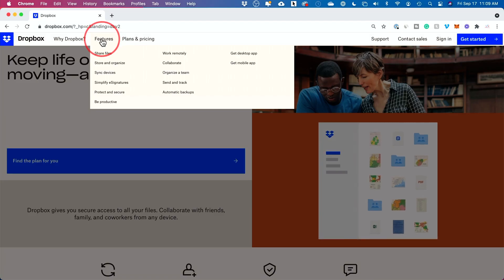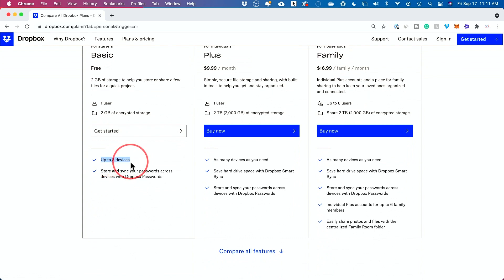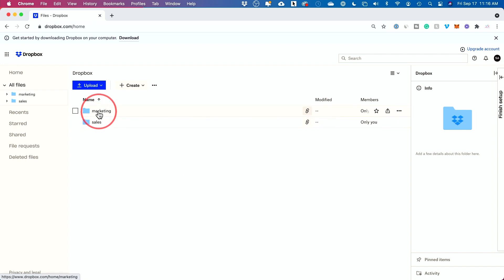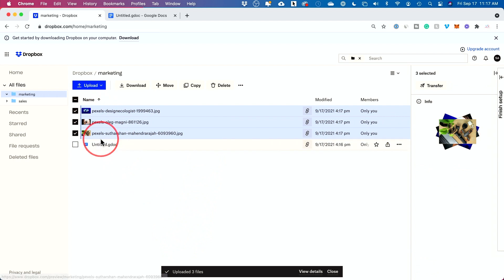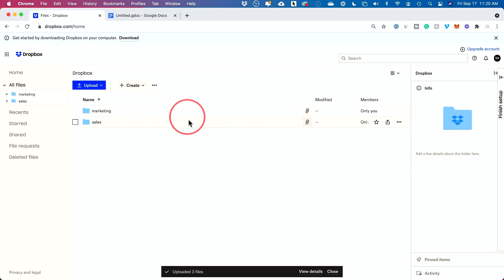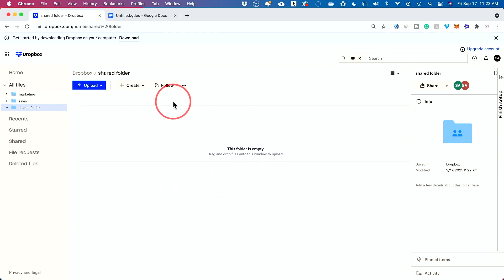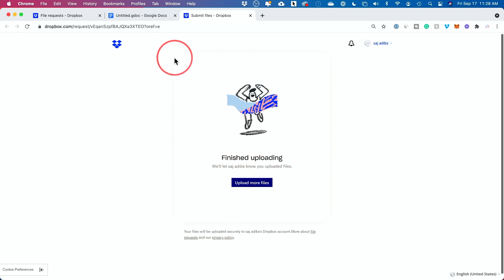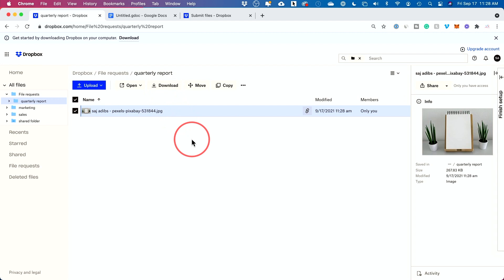How to Use Dropbox - Complete Tutorial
Dropbox is a file hosting service that has been around since 2008.

Dropbox makes it easy to save all your files from photos to videos to pdfs in the cloud.
This makes your files very easy to share, easy to access on any device from your Mac or PC to your iPhone or Android to your tablet.

It also reduces the risk of file loss due to hard drive failure.

I’m going to show you how to use dropbox from scratch and the best way to get started with Dropbox is by using the web interface at dropbox.com

Dropbox has several plans including a free plan to get you started.

To organize everything in dropbox, you can use folders.

To add files, you can upload files to Dropbox.  You can upload any type of file that you want. You can also easily share files.